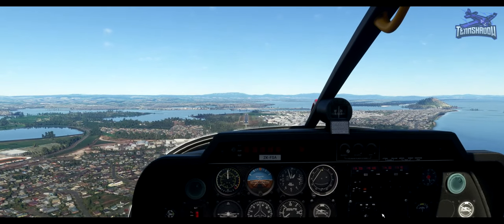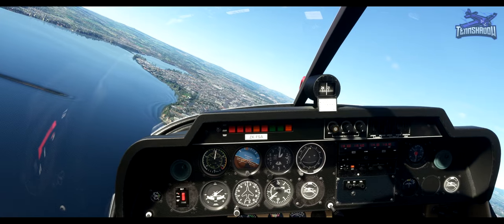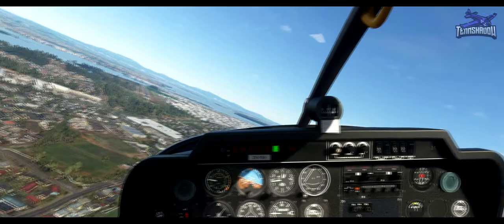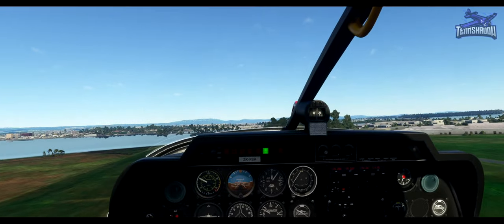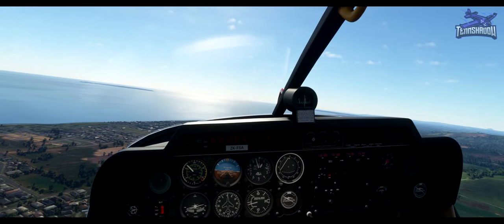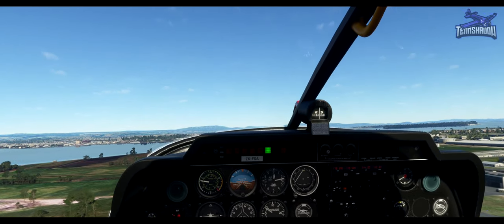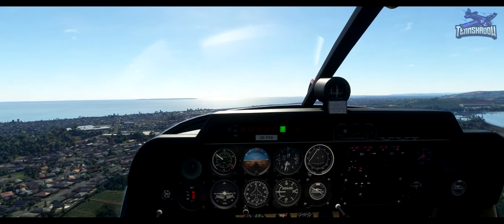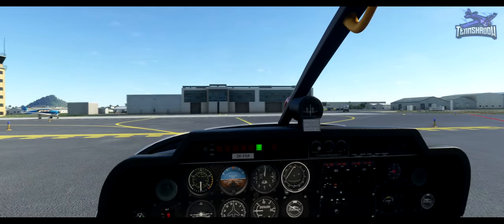FS Academy VFR | Lesson 3 - Circuits | Microsoft Flight Simulator 2020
After two lessons in a Cessna 152 my instructor changed our plane!  I would have preferred to keep learning in the 152 for the whole course.  Getting use to a new plane while learning something new was very challenging.  However, it was fun and I can't wait for the next lesson!!

Lesson 3 - Circuits
Now it’s time to nail down the basics of both the normal and low-level circuit at Tauranga on New Zealand’s North Island, learning the downwind checklist and cementing your aiming point skills.

** GIGBYTE Z390 AORUS PRO Motherboard
** I9 9900K @ 4.6 Ghz (Water cooled)
** EVGA Nvidia RTX 3080 XC3 Ultra
** 32 GB RAM
** 1 TB M.2 SSD
Sim Hardware:

** Next Level Racing Flight Stand w/ Monitor Stand
** Track IR
** HP Reverb G2 VR
** Oculus Quest 2 w/ official Link Cable